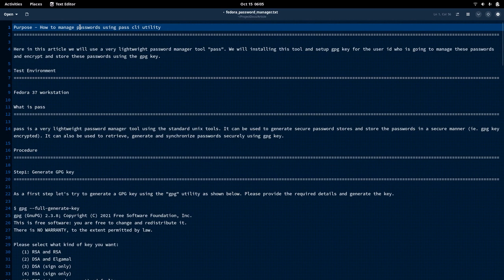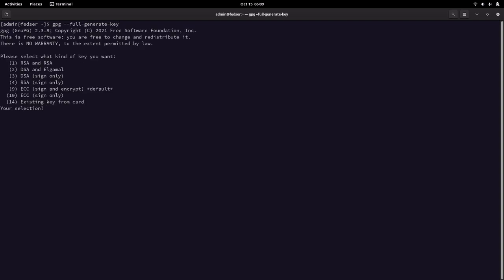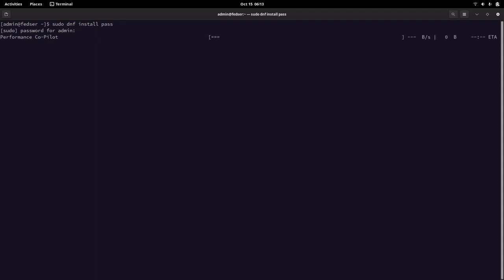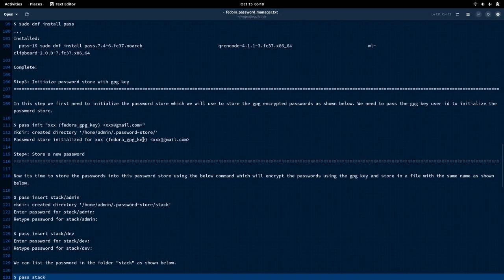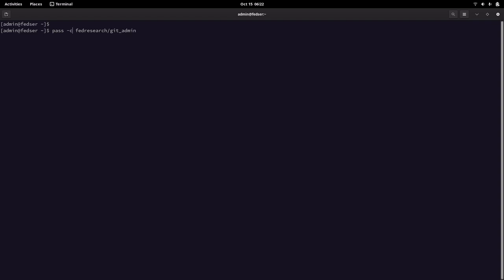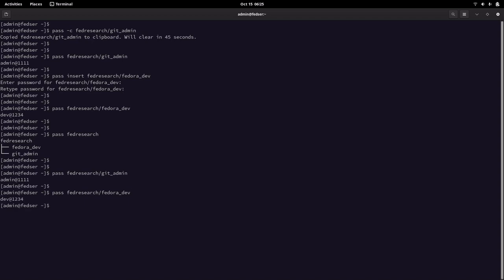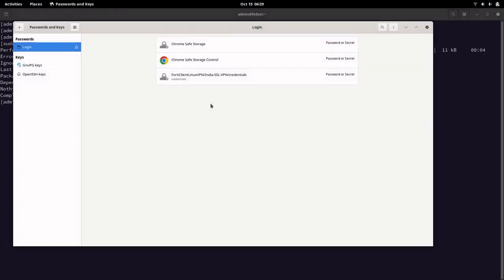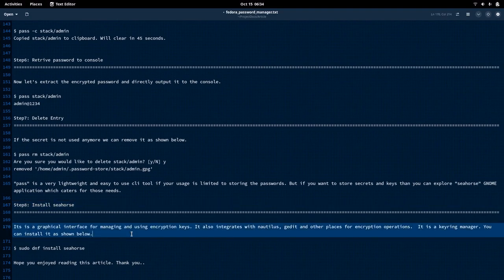How to manage passwords using pass cli utility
Here in this video we will use a very lightweight password manager tool "pass". We will installing this tool and setup gpg key for the user id who is going to manage these passwords and encrypt and store these passwords using the gpg key.